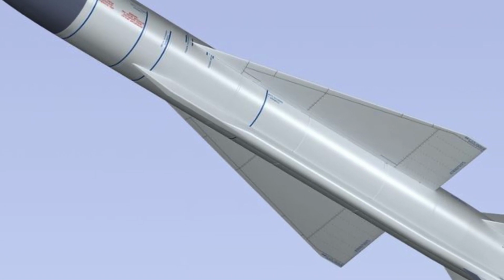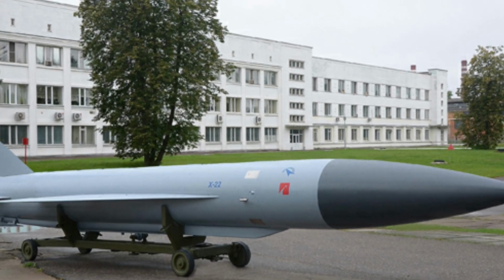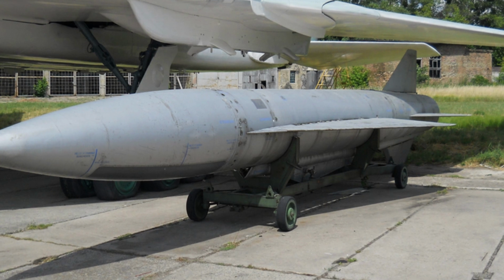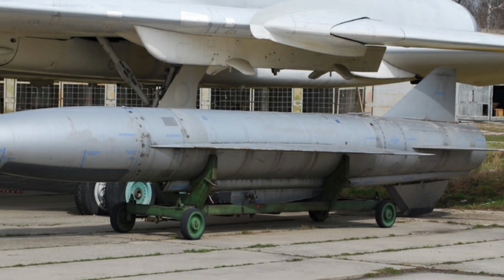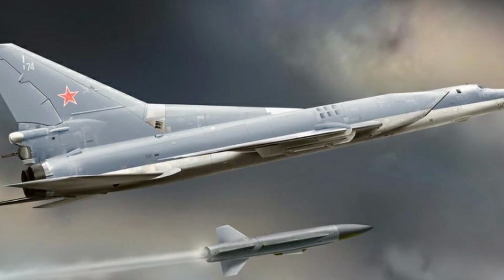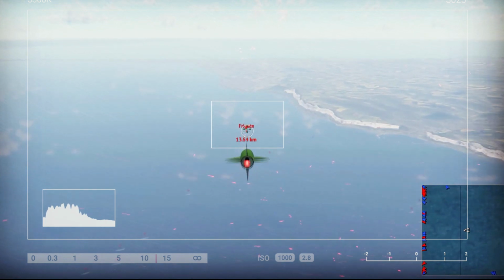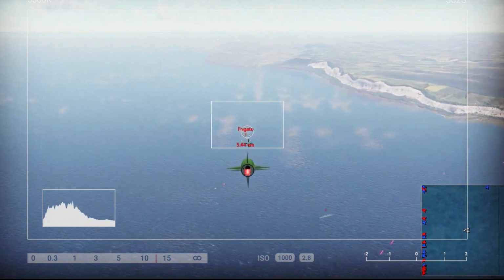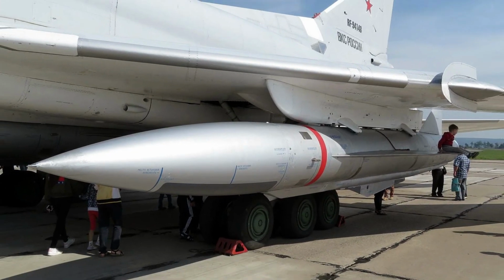Russia's Kh 22 Missile, Air launched anti ship cruise missile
The Kh-22 Burya (Storm) was a Soviet nuclear-tipped anti-ship missile. Development of this missile began back in 1958. It was originally designed to be carried by the Tu-22 medium-range bomber. At the time this bomber was in the final stages of development. Western reporting name of this missile is AS-4 or Kitchen. At the time of its introduction this was considered a long-range weapon. Main role of the Kh-22 was to destroy US aircraft carriers and carrier battle groups.

The Thumbnail/Videos are for illustrasion purpose only